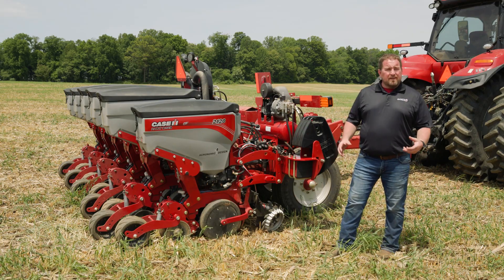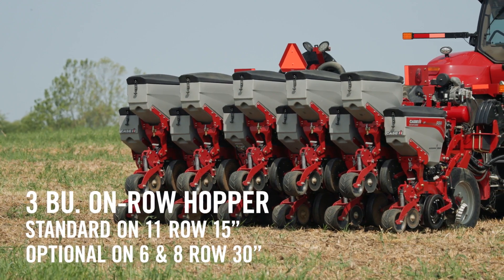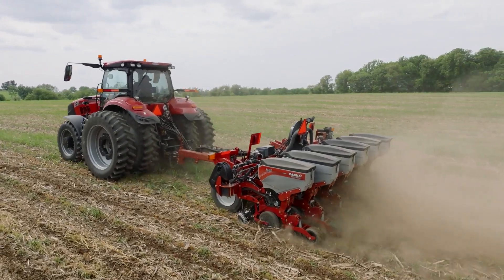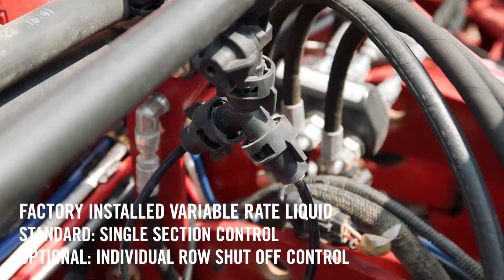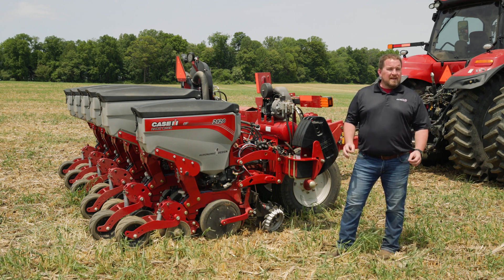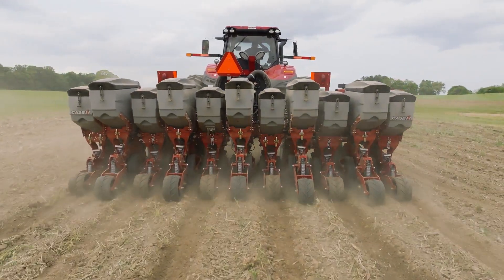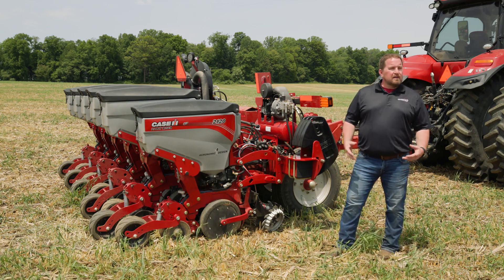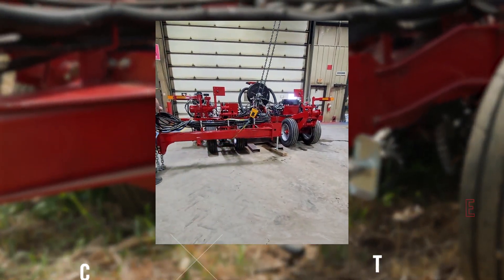2120 Early Riser Planter Productivity Enhancing Features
Learn about the productivity enhancing features of the 2120 Early Riser Rigid Trailing Planter